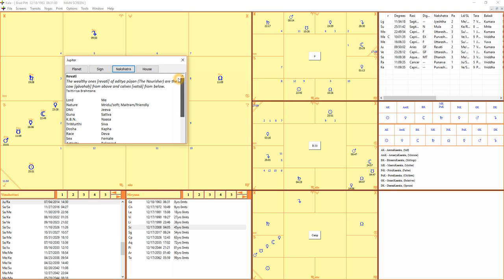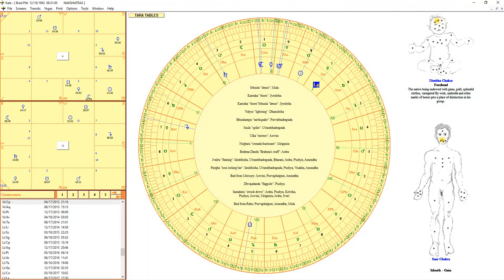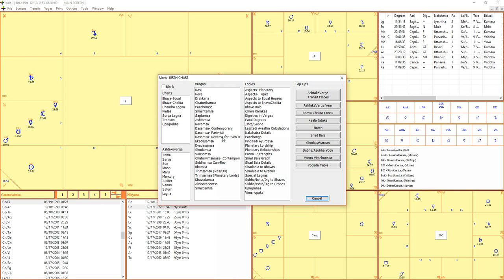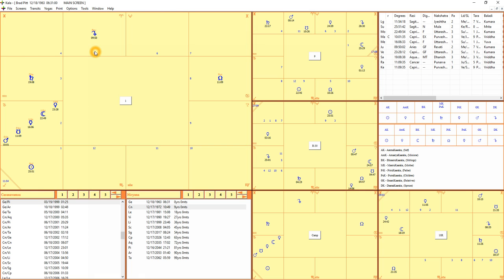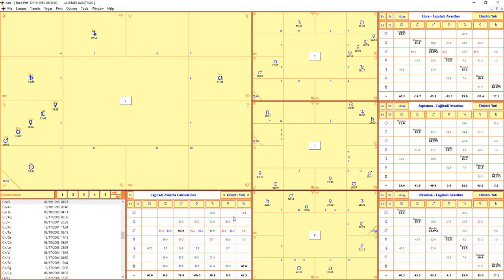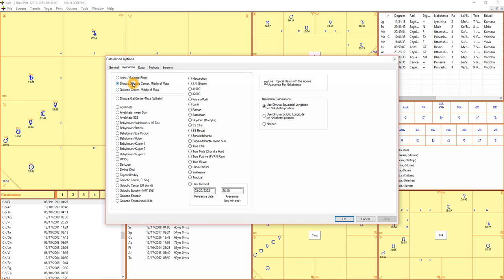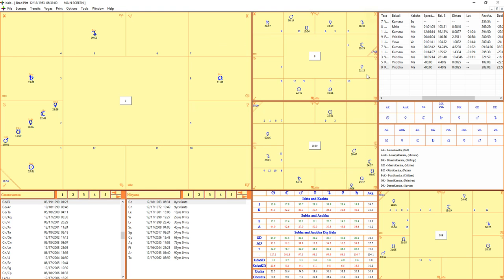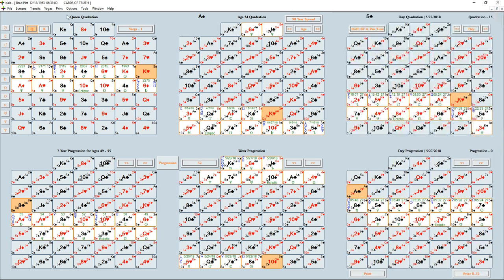Kala 2018 Vedic Astrology Software New Features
We just finished an update to kala and here is a video on the new features.

In this video, we'll explore the features of the 2018 version of Kala. One exciting addition is the inclusion of learning data in all the large charts. By clicking on a planet within any chart, you'll receive indications for that planet based on Bruja Parashara and other reliable sources like Ferrara. Similarly, clicking on a sign will provide you with sutras and indications specific to that sign. The next chakra reveals sutras from Tight Area Brahmana along with numerous indications for each neck chakra. Additionally, by clicking on a house, you can access Prussia's Sanskrit and English house sutras as well as relevant indications.

This comprehensive approach ensures that everything related to houses, planets, neck chakras, and rosh ease is conveniently presented before you. Rest assured that these authoritative statements have been thoroughly tested for accuracy and significance. Join us in this video to discover how these new features enhance your experience with Kala!